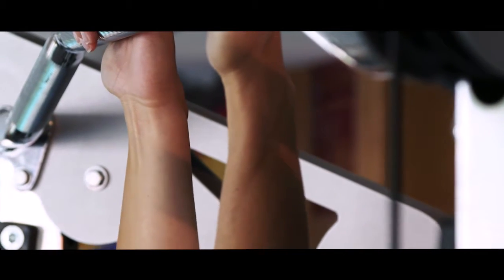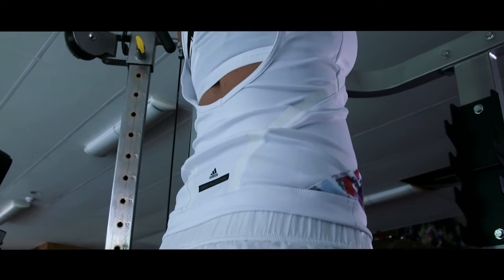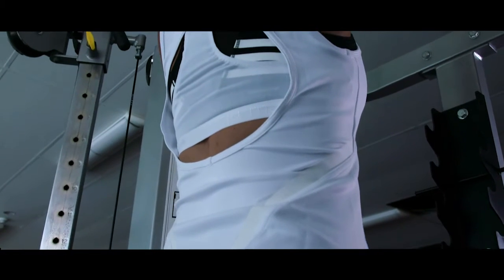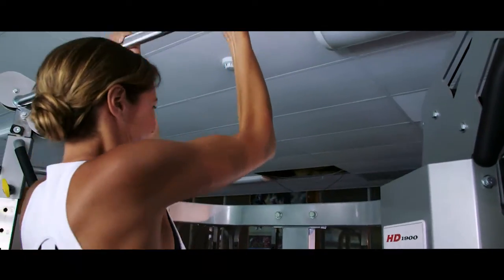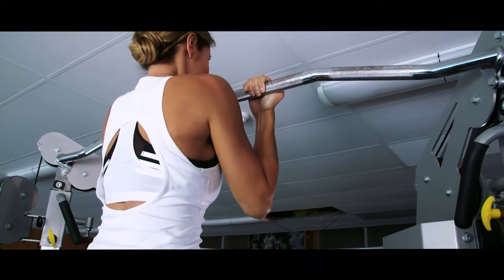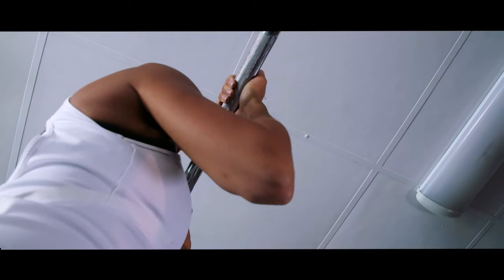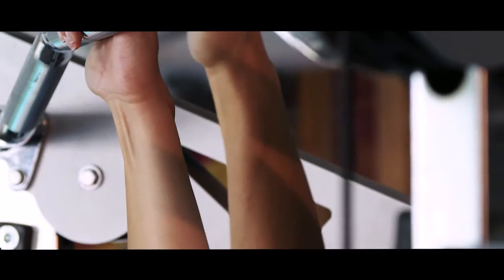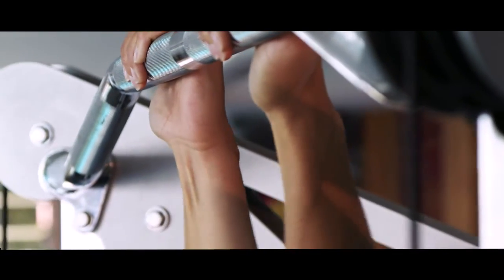Chin Ups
Pushing tin with Makere